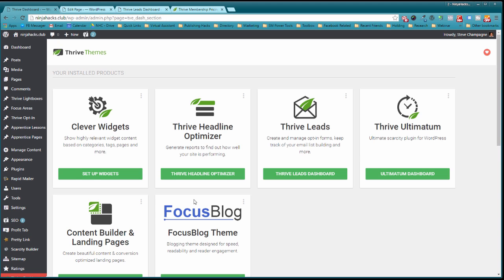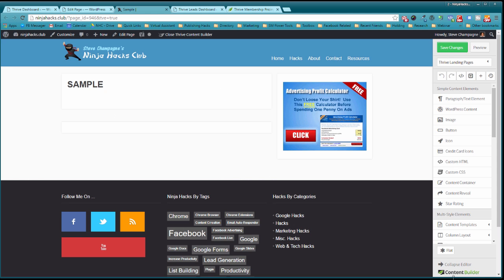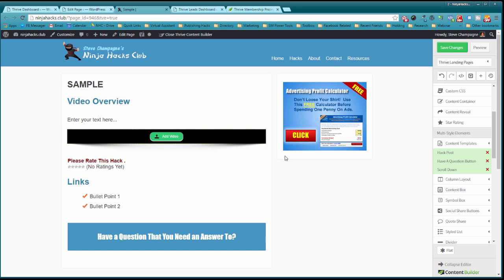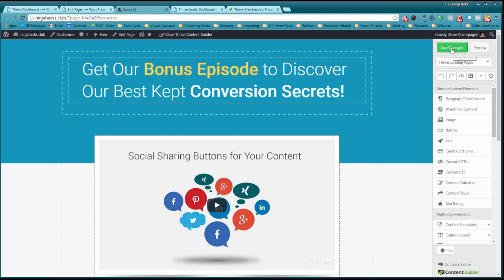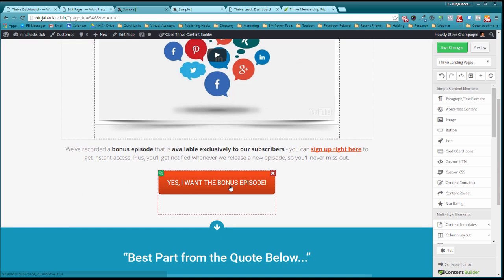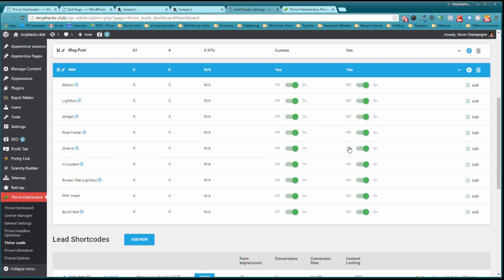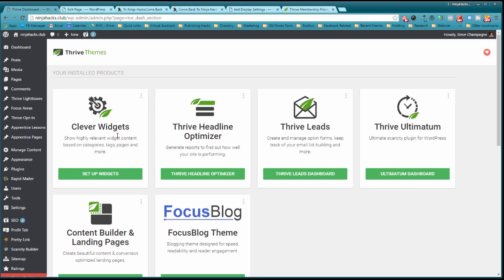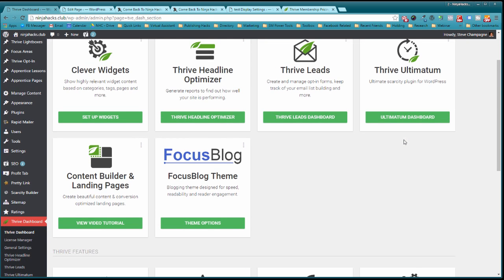Thrive Themes Why I Chose It For My Blog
In this Ninja Hack, I cover why I chose to go with Thrive Themes for Ninja Hacks Club website and why you should consider it for your